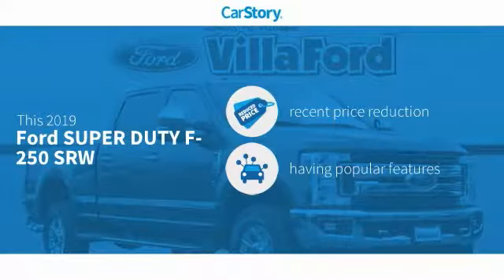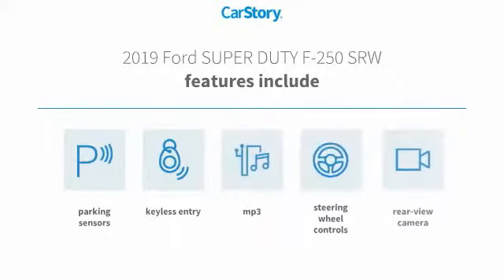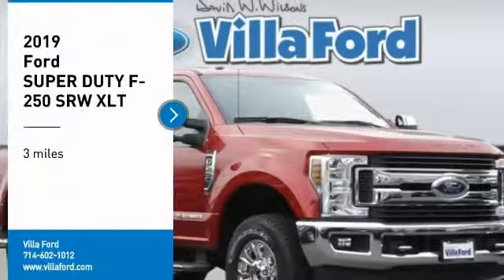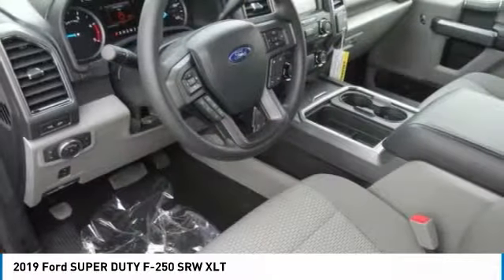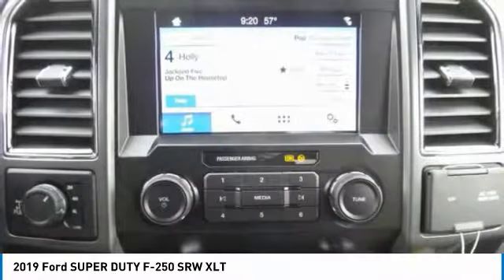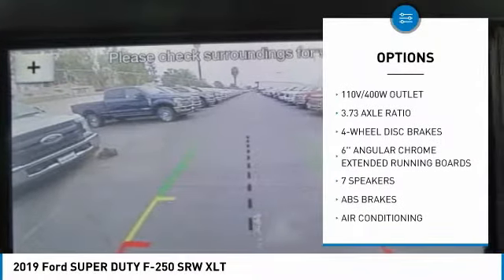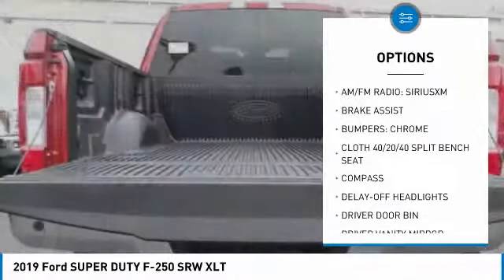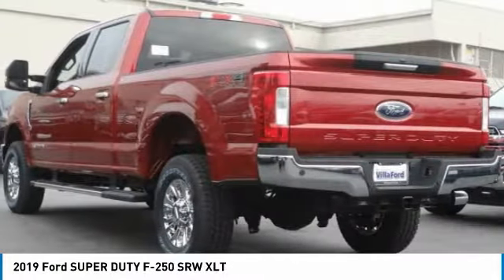2019 Ford SUPER DUTY F-250 SRW ORANGE TUSTIN PLACENTIA FULLERTON ORANGE COUNTY 00S90423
2019 Ford SUPER DUTY F-250 SRW XLT

Villa Ford
2550 N. Tustin St.